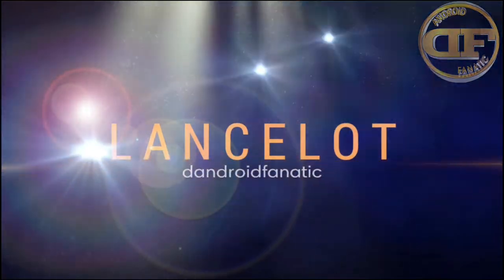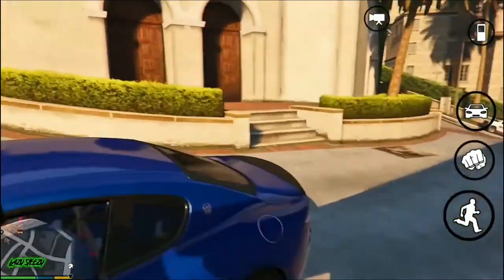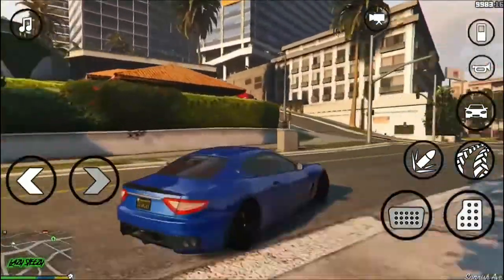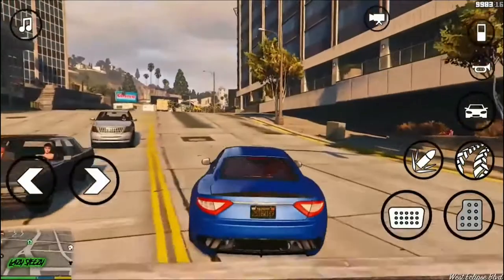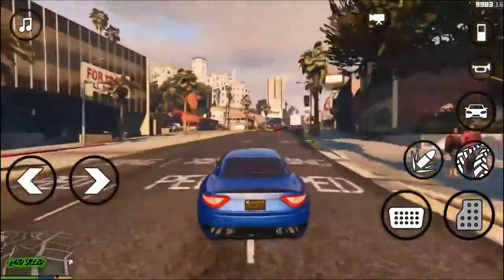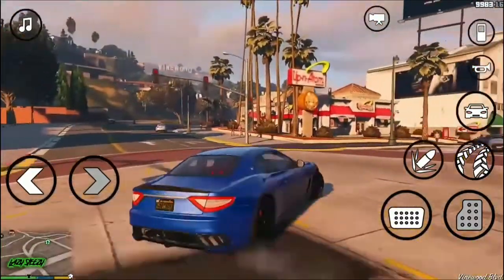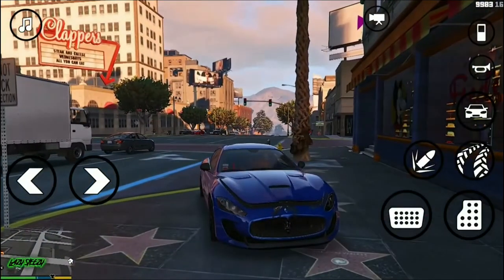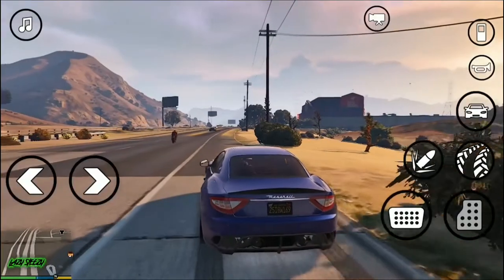FREE!!! GTA SAN ANDREAS 5 FOR ANDROID 2020 gta 5 glitch gta online gta 5 online gta 5 rp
GTA San Andreas is a 2004 action-adventure game developed by Rockstar North and published by Rockstar Games. It is the seventh title in the Grand Theft Auto series, and the follow-up to the 2002 game Grand Theft Auto: Vice City. It was released in October 2004 for PlayStation 2, and in June 2005 for Microsoft Windows and Xbox. The game, set within an open world environment that players can explore and interact with at their leisure, focuses on the story of former gangster Carl "CJ" Johnson, who is brought back home by the death of his mother, only to become involved in a long journey that sees him exploring the fictional U.S. state of San Andreas, which is heavily based on California and Nevada.

GTA San Andreas features references to many real-life elements of the world, such as its cities, regions, and landmarks, with its plot heavily based on several real-life events in Los Angeles in the early 1990s, including the rivalry between real-life street gangs, the 1980s-early 1990s crack epidemic, the LAPD Rampart scandal, and the 1992 Los Angeles riots. Unlike its predecessor, San Andreas brought with it new elements of gameplay that would be later incorporated in future titles, including RPG-style mechanics, customisation options with both clothing and vehicle appearances, a vast array of activities and mini-games, and the inclusion of gambling games.

id=12FmsadjtScalcEGWGkYoPRFfsvtBD2YZ
ft_Auto_V_1.5_parched.apk/file

Don't forget to subscribe for more videos like this, give this video a thumbs up and leave your comment about the game. gta 5 glitch gta online gta 5 online gta 5 rp